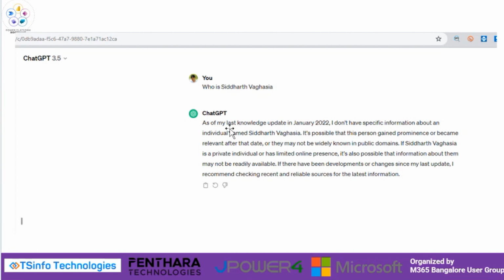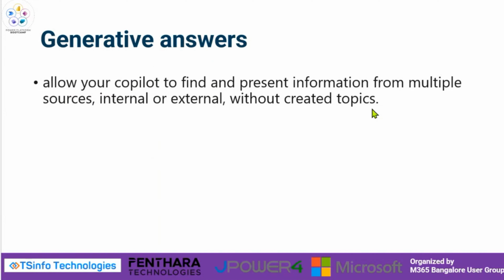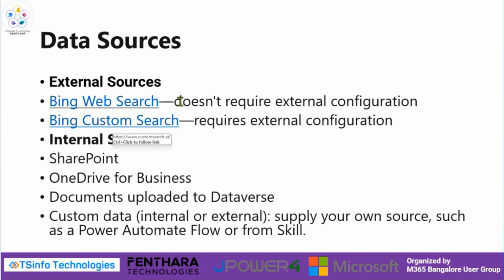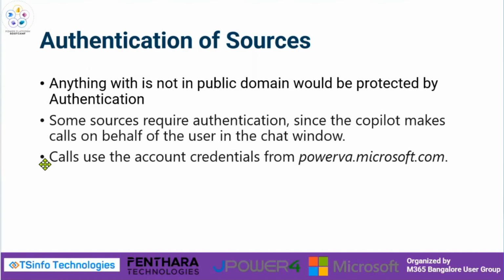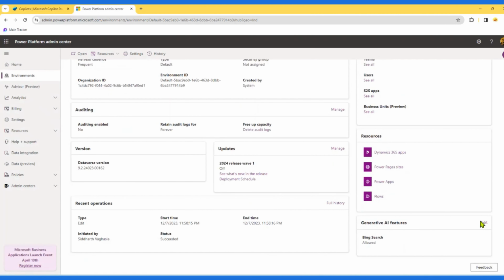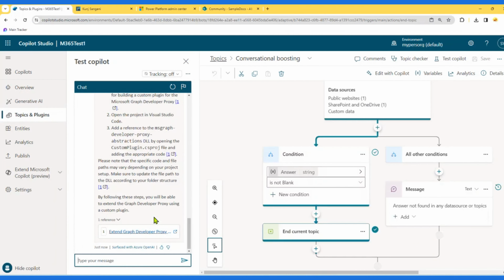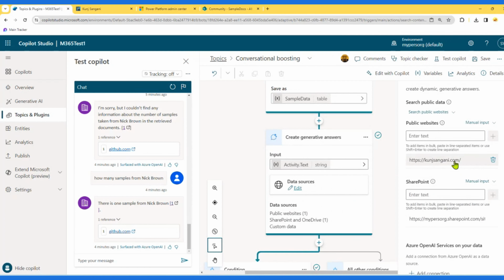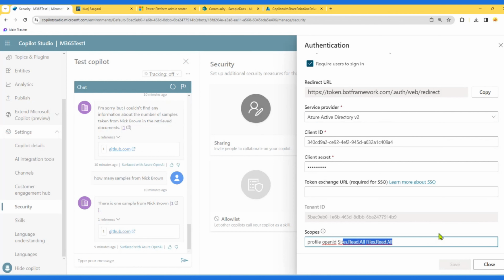Use Your Own Data to Power Chatbots in Microsoft Copilot Studio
🎯In this step-by-step tutorial, I'll show you how to:
• Set up Microsoft Copilot Studio (formerly Power Virtual Agents)
• Import and integrate your own data into a chatbot
• Create dynamic, intelligent responses using Copilot’s advanced AI
• Launch and test your bot—all without any code

Whether you're a developer, analyst, or AI enthusiast, you’ll find this guide super actionable. By the end, you'll have a working custom bot tailored to your specific needs.